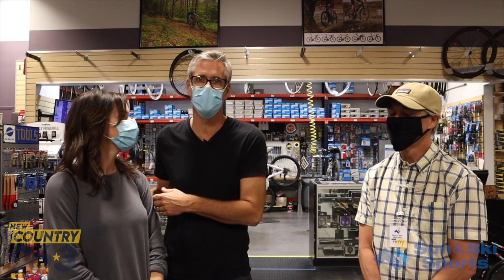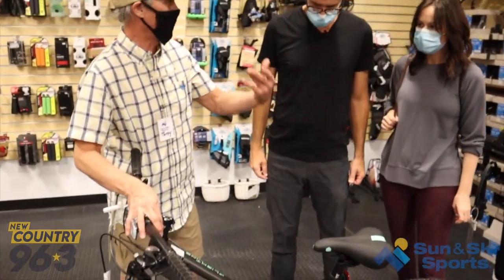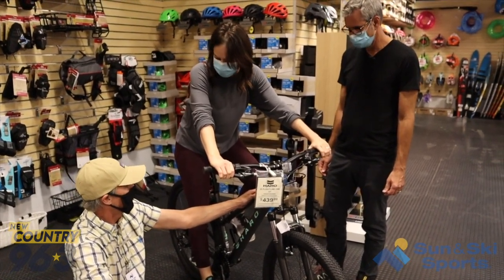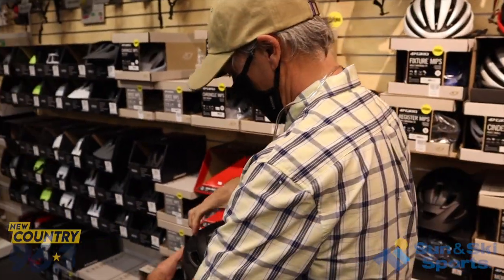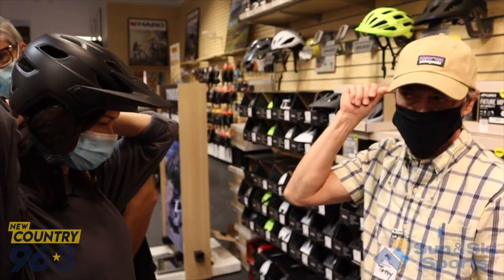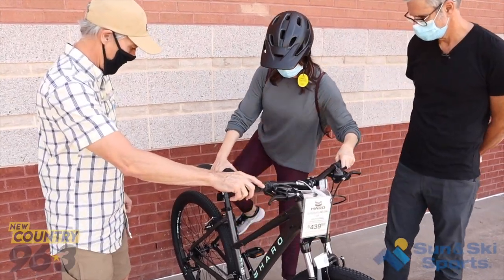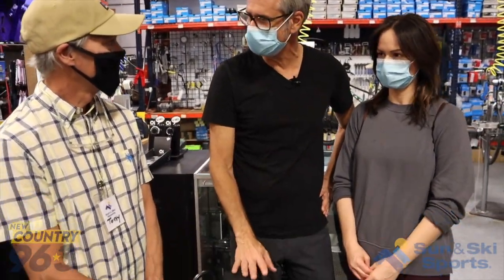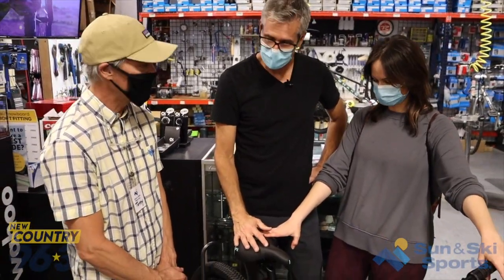Hawkeye takes his wife shopping for a bike at Sun & SKi Sports!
Did you hear Hawkeye’s wife Madelyn recently on Relationship Report Card giving him a low grade for not taking her mountainbike riding? Hawkeye went to Sun & Ski Sports to have her fitted for a new bike! Stay adventurous my friends, at SunAndSkiSports!